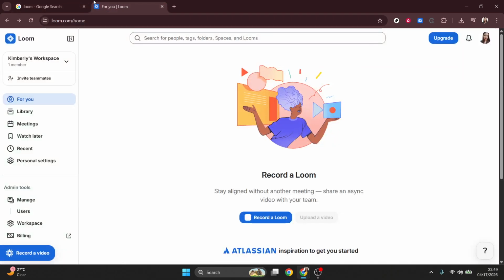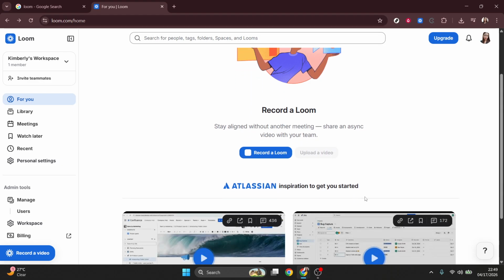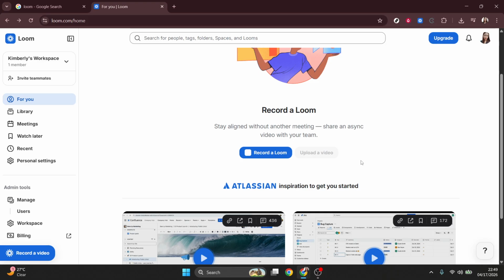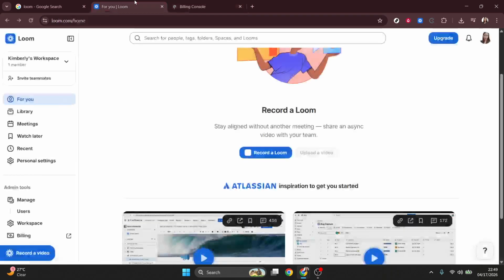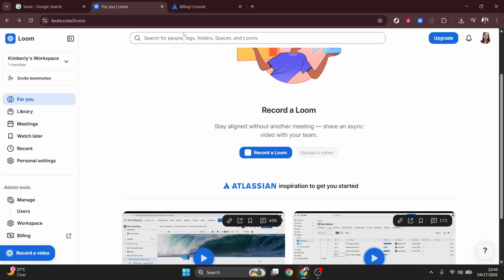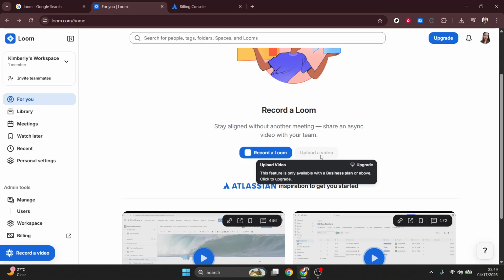How To Add Captions On Loom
Learn how to add captions to your videos in Loom in this step-by-step tutorial for 2026. Captions make your videos more accessible, engaging, and easier to understand—especially for viewers watching without sound.

In this beginner-friendly guide, you’ll discover how to enable captions, edit them if needed, and improve your video communication using Loom’s built-in features.

👉 Perfect for virtual assistants, freelancers, remote workers, educators, and content creators who want to enhance their videos.

🔹 In this video, you’ll learn:

How to add captions on Loom videos
Enabling automatic captions
Editing and reviewing captions
Benefits of captions for accessibility
Tips for better video clarity

💡 Make your videos more professional and accessible with captions!